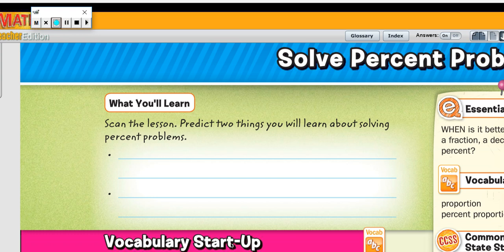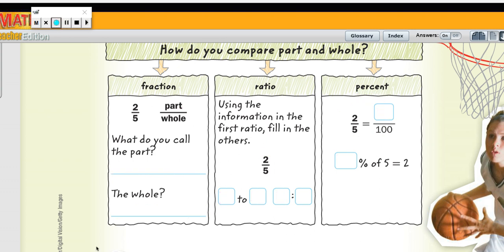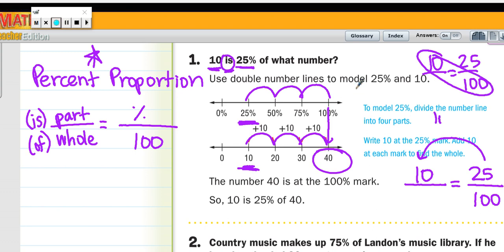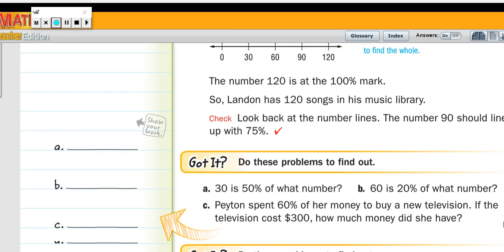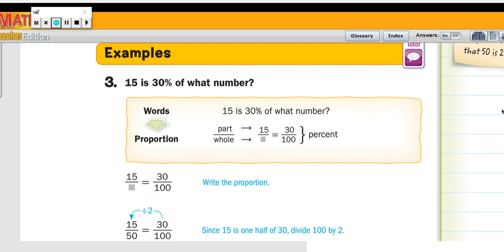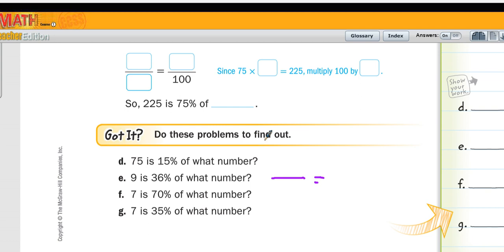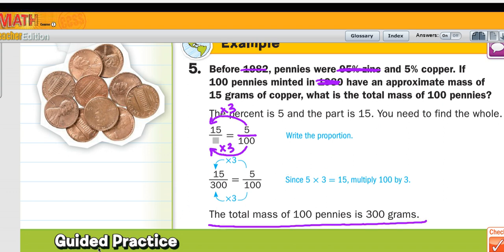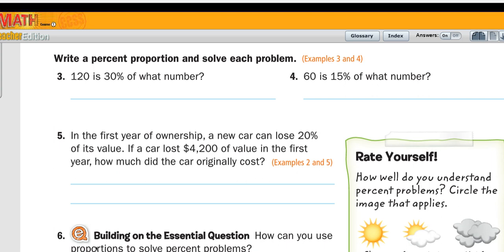Chapter 2, Lesson 8